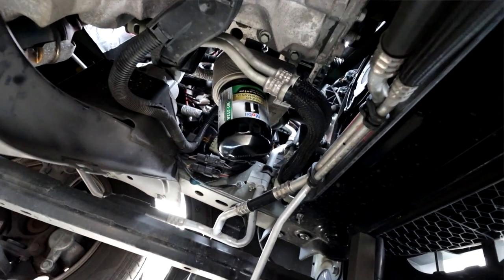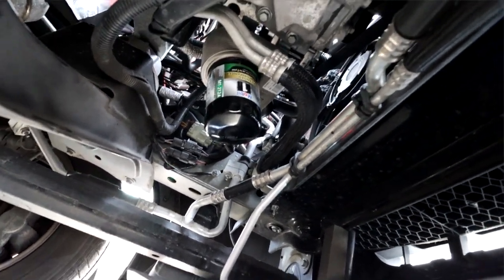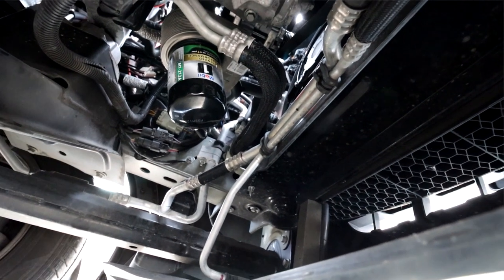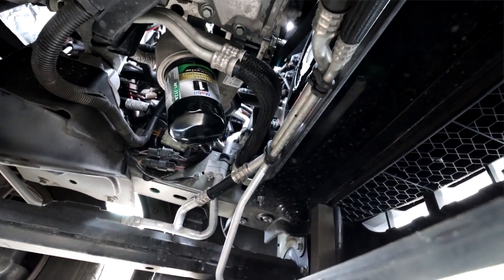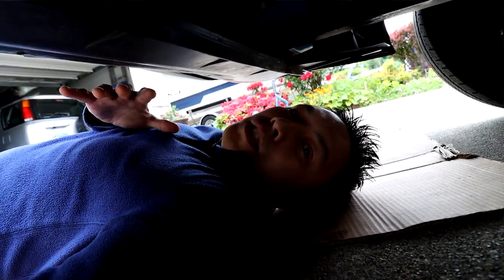Ford Transit van fluid extractor oil change and giveaway details.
I tried out the fluid extractor to do an oil change on the Transit van and all I can say is W O W. No mess other from the oil filter but everything else is fast and smooth. I forgot to mention how much the gift card will be. The gift card will be in the amount of $90. No purchase or fees to enter. Simply FREE, as simple as that. Good luck and enjoy the videos.

Link to products I used:
Mighty Vac, fluid extractor
Oil filter wrench

Ford Transit oil and filter:
Mobil 1 oil filter
Mobil 1 5w20 oil

If you have a Walmart near you, go there and buy your Mobil 1 oil and filter for a lot cheaper. There are also rebates on Mobil 1 website, too.